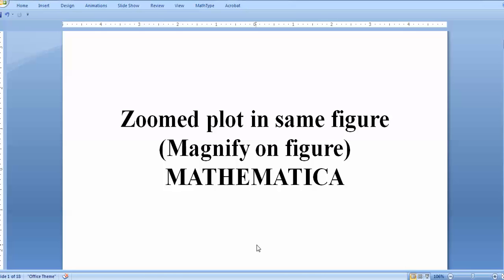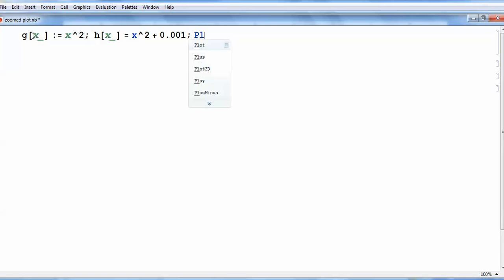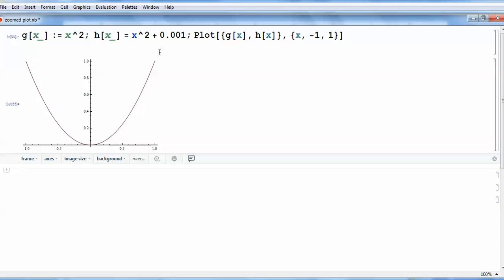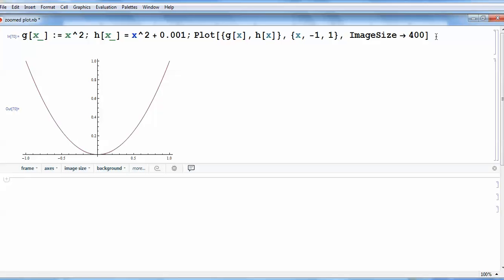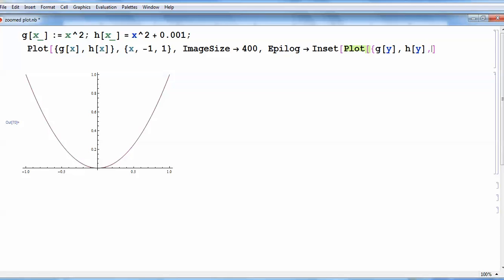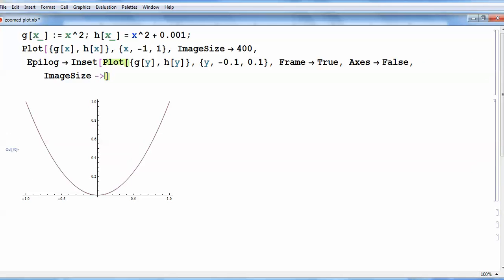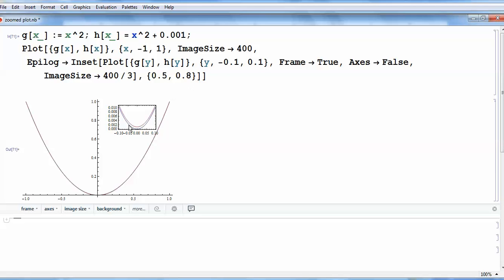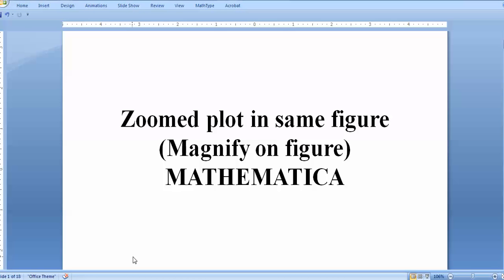Magnify on figure in MATHEMATICA (Zoomed plot in MATHEMATICA)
In this video, the magnification of figure in MATHEMATICA is done through Epilog Command.